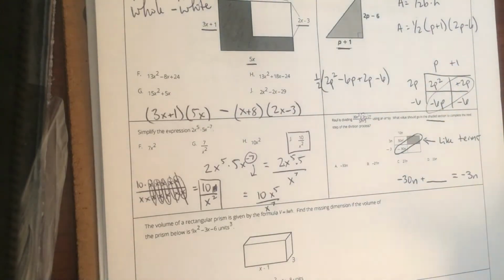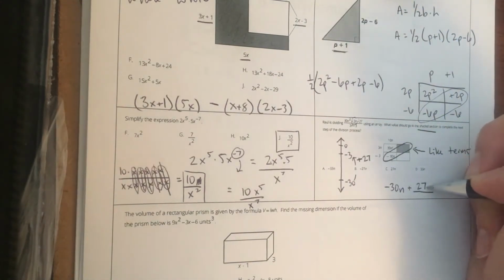Unit 6 Review - Polynomials (part 2)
This is part two of the Unit Review Packet. I go over all the problems in the review so you can check your work and make sure you are ready for the unit exam tomorrow!

Thanks to the people who already watched the first part!